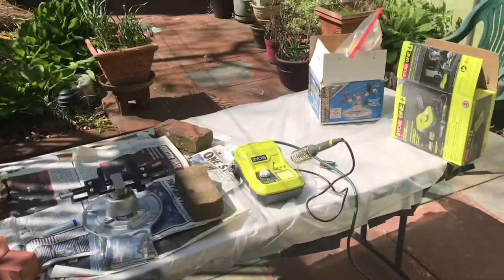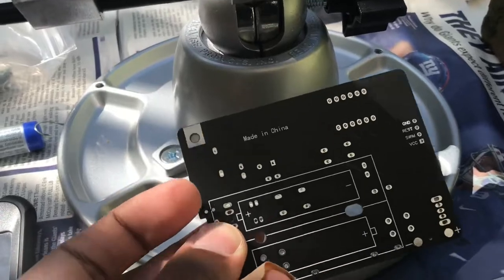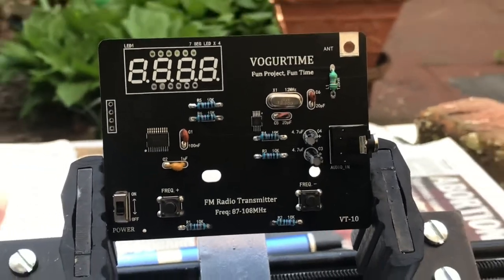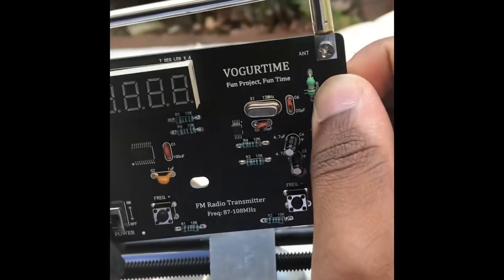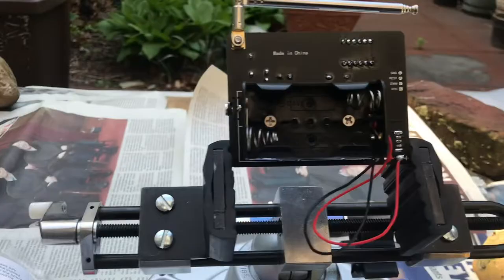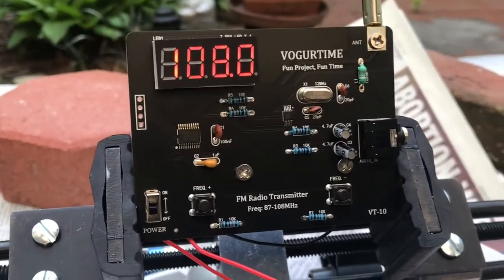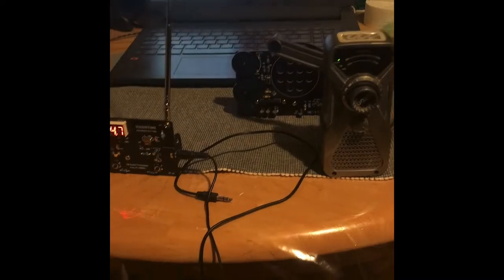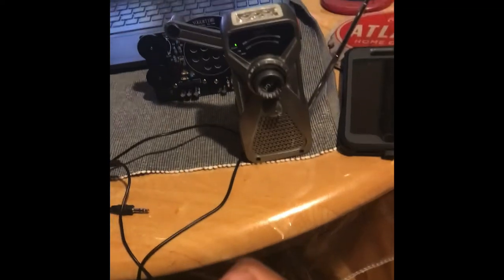VOGURTIME FM Radio Transmitter DIY Kit (Step by Step) Video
Recorded this for my class final, might do more in the future🤷🏾‍♂️. Enjoy the video, hope it helps